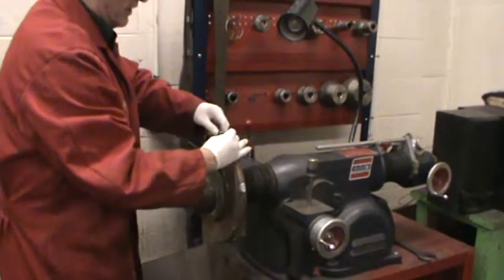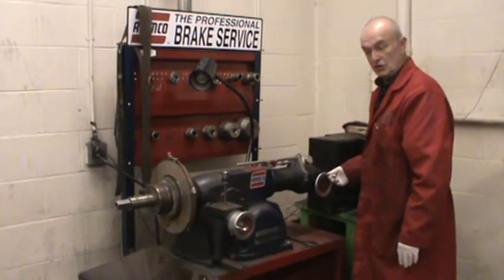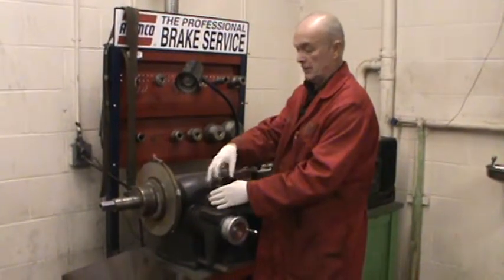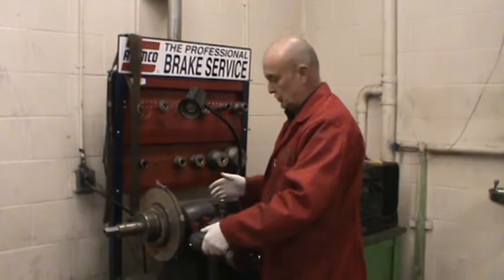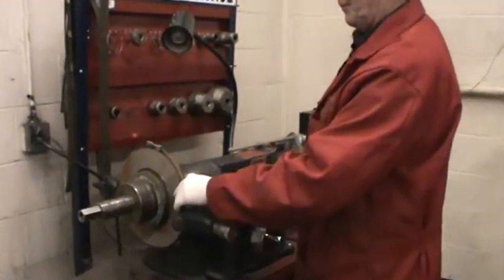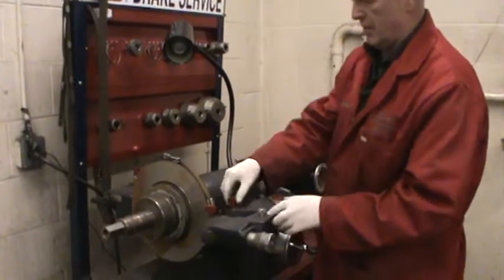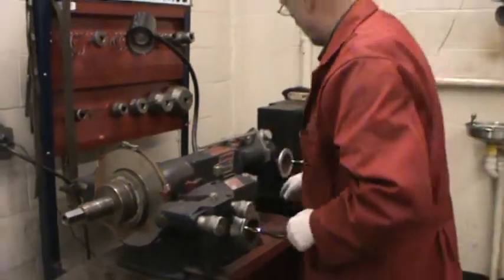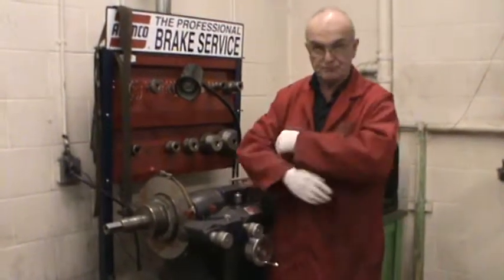disc brake lathe, centering for machining